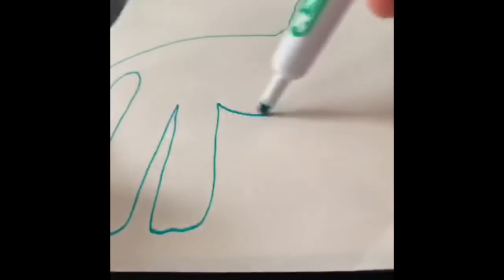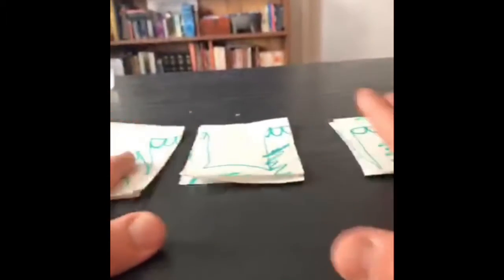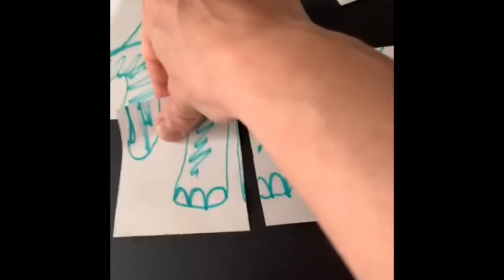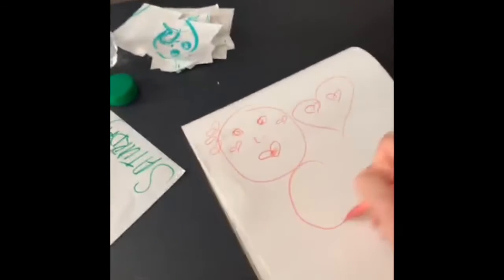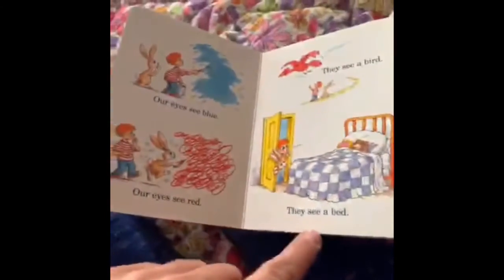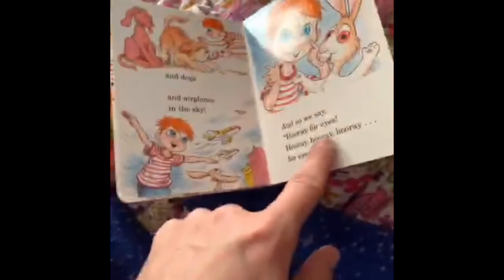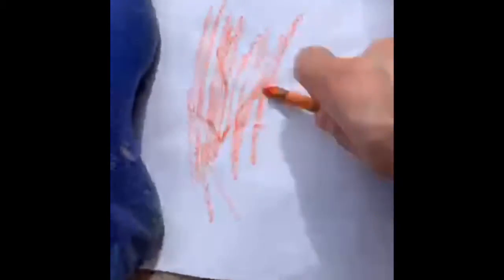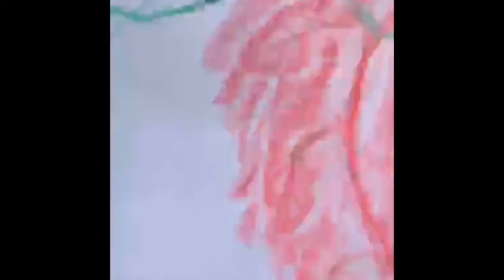Class 14 dinosaur puzzle and fossil prints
Puzzle critical thinking preschool distance learning parent teacher educational outside time reading memory comprehension